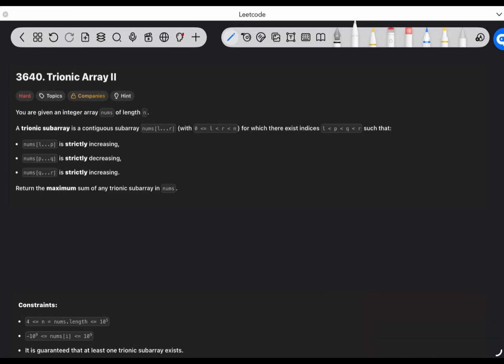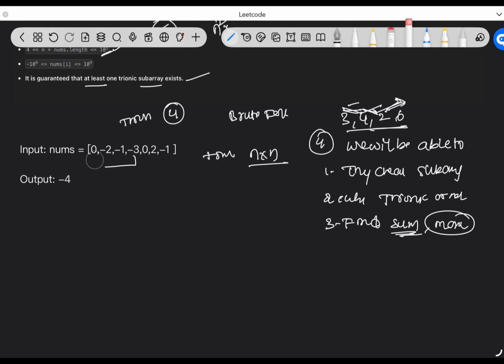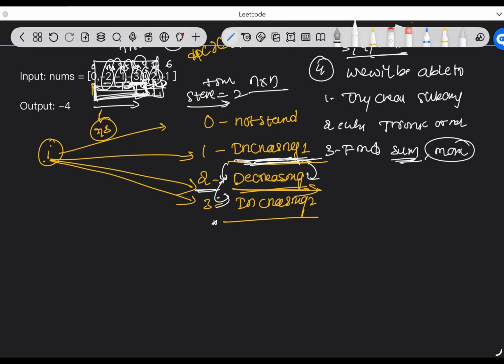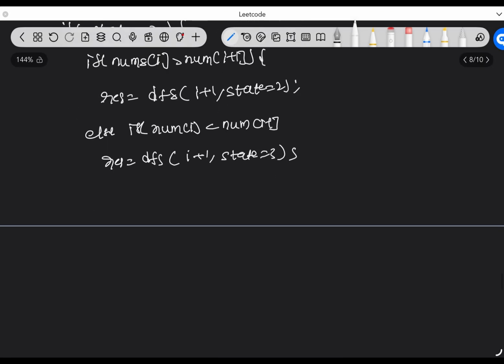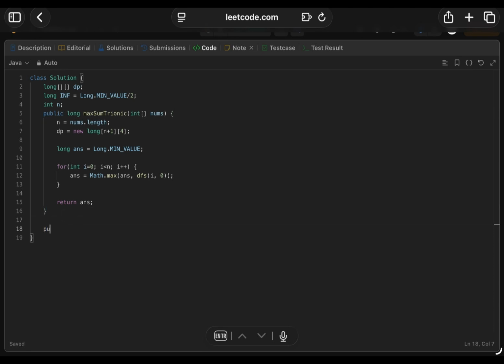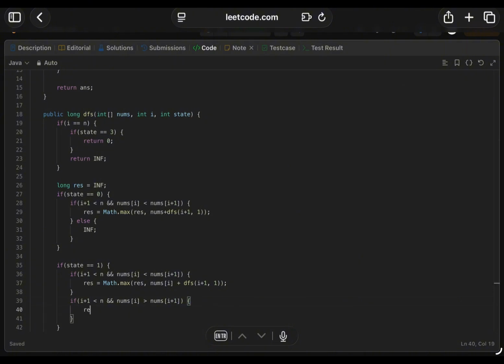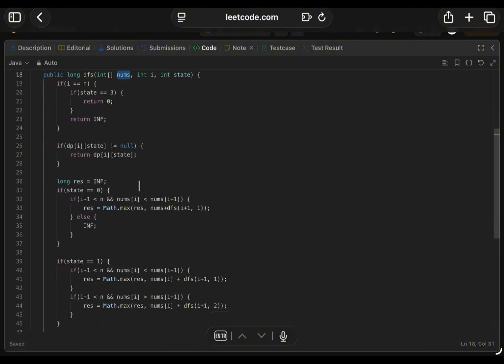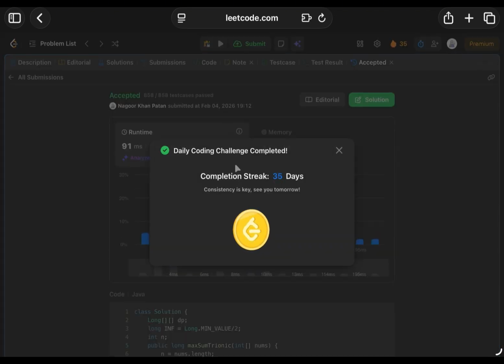Leetcode 3640 | Maximum Sum of Trionic Subarray | Dynamic Programming Explained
In this video, we solve LeetCode – Maximum Sum of Trionic Subarray step by step 🚀

A trionic subarray follows this exact pattern:
📈 Increasing → 📉 Decreasing → 📈 Increasing

We’ll cover:
 • Why brute force gives TLE
 • How to think in states
 • DFS + Dynamic Programming (Memoization)
 • Optimized O(n) solution
 • Dry run with example for better understanding

Perfect for:
✔ Interview prep
✔ LeetCode Daily Challenge
✔ Dynamic Programming practice

💡 Watch till the end for the intuition + optimization trick!